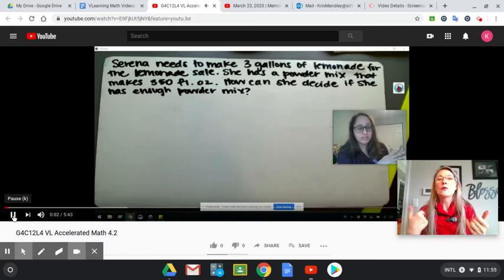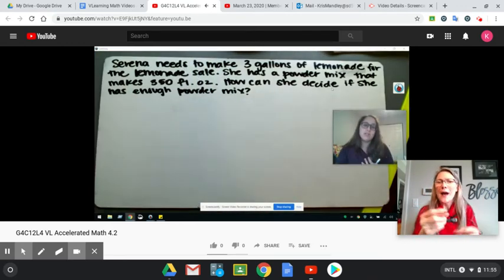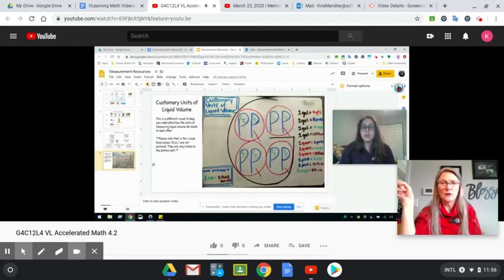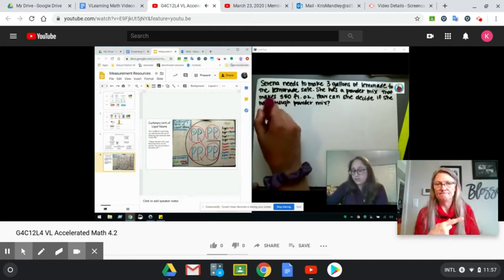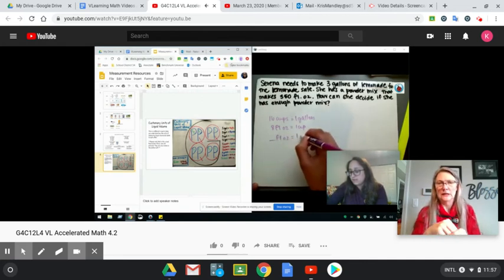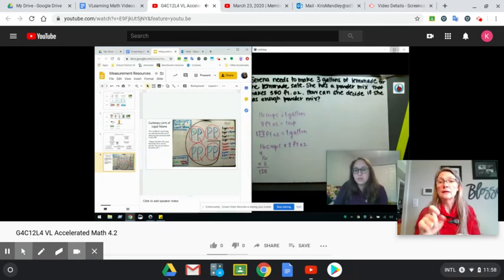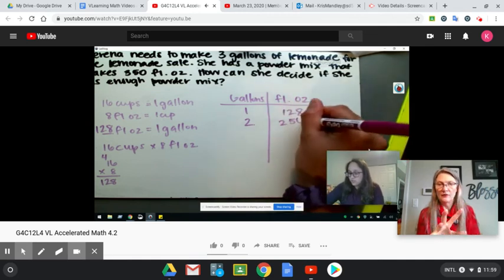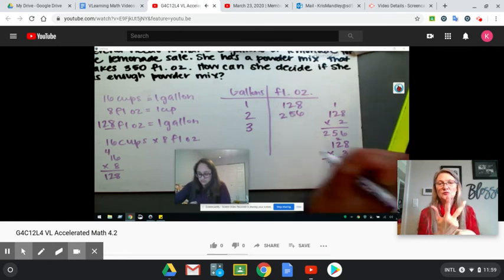G4C12L4 Vol Math Accel 4.2-ASL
G4C12L4.2 Vol Math Accel-ASL